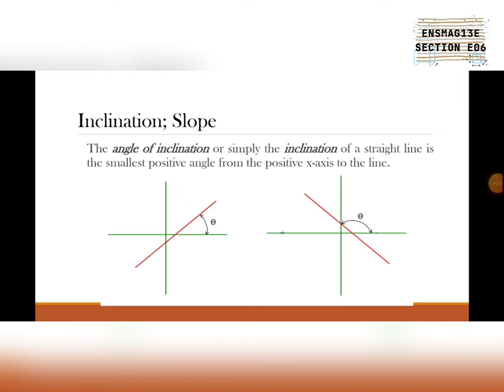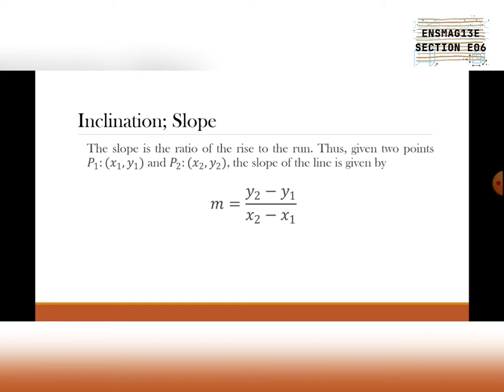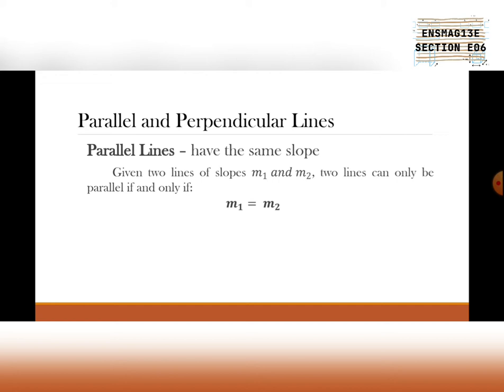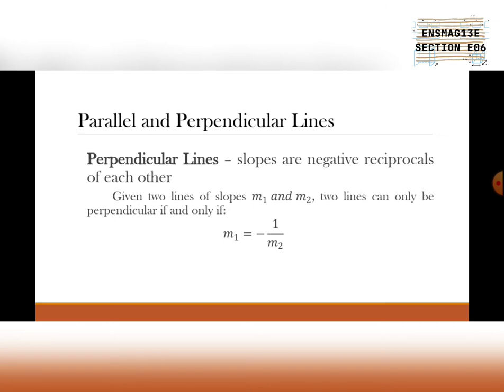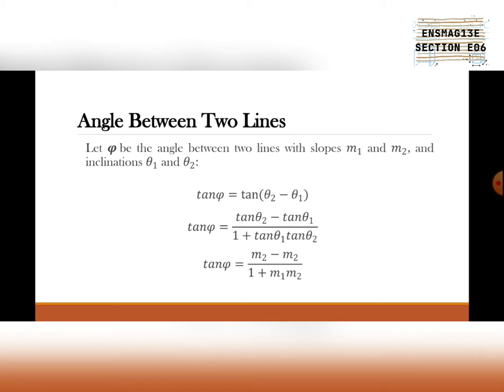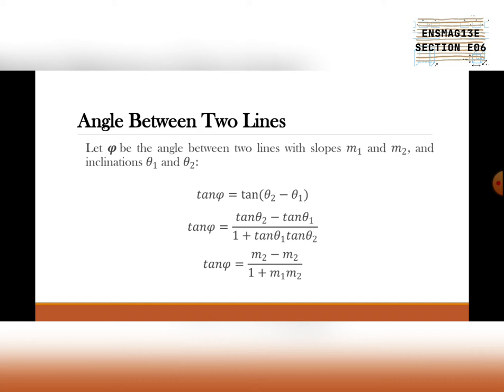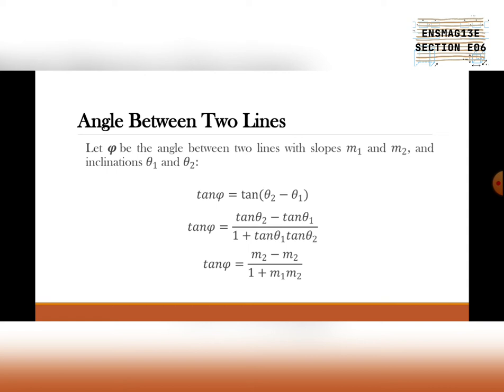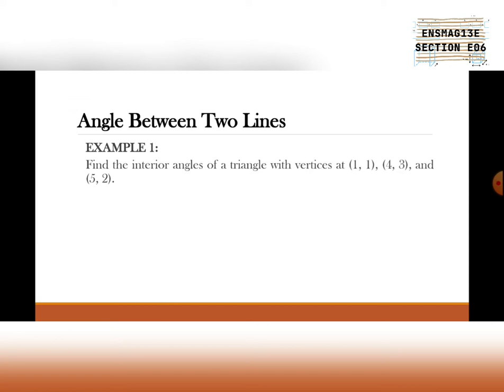Rectangular Coordinates Part 4 (Slope and Angle Between Lines) - ENSMAG13E Section E06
Slope and Angle Between Lines with Sample Problem